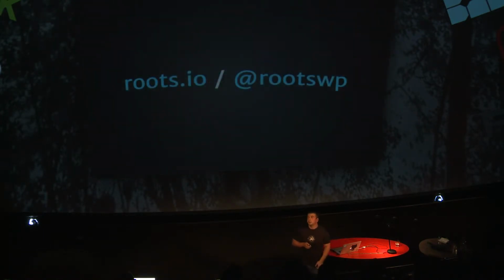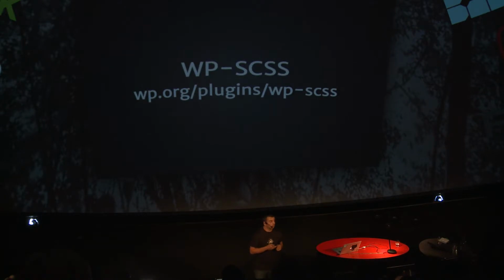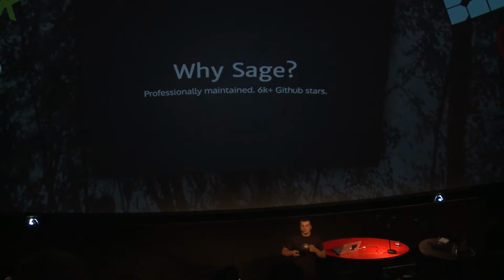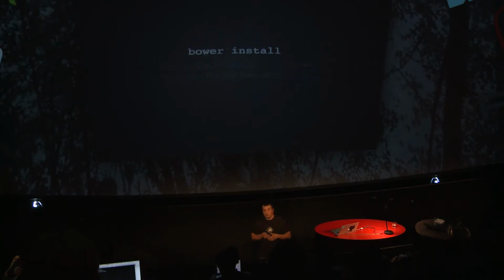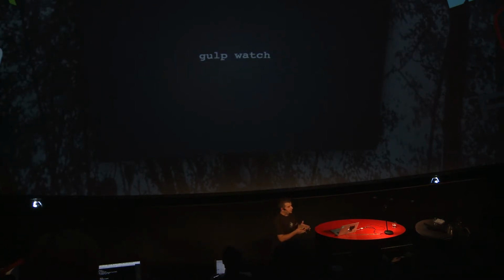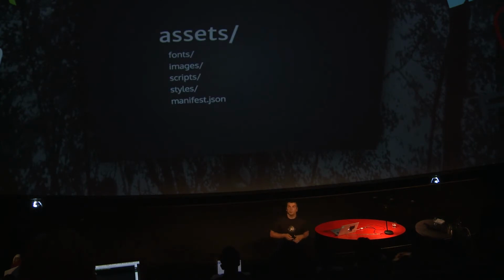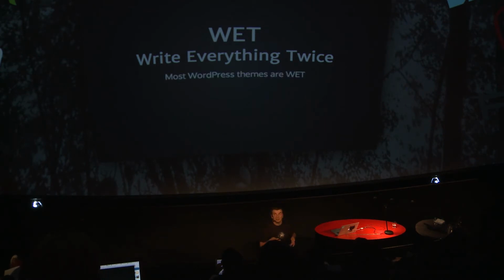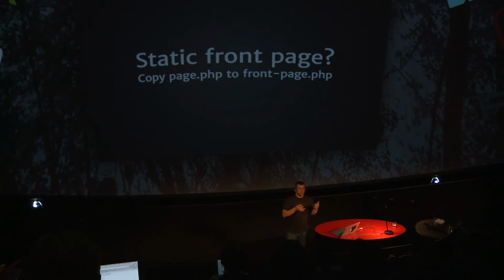WordCamp Norrköping 2015: Using Sage WordPress starter theme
My talk will be on developing WordPress themes using Sage WordPress starter theme based on HTML5 Boilerplate, gulp, Bower, and Bootstrap. I will go through the theme development process, then I will be guiding the audience through starter themes and reach Roots Sage project and present how to develop / test / finish theme development process.

Milan Ivanovic is a WordPress enthusiast. He is one of the founders of the WordPress community in Serbia, the organiser of WPSerbia Meetups and also one of two founders of WordCamp Belgrade.

Working as Happiness Engineer in Devana Technologies, on developing themes and supporting ManageWP.

Frontend developer with extensive web development and web design experience. Creating high-end, responsive websites using WordPress.

One of the lecturers and founders of WordPress Academy in Serbia, giving talks and free WordPress Workshops. Member of Theme Review Team.